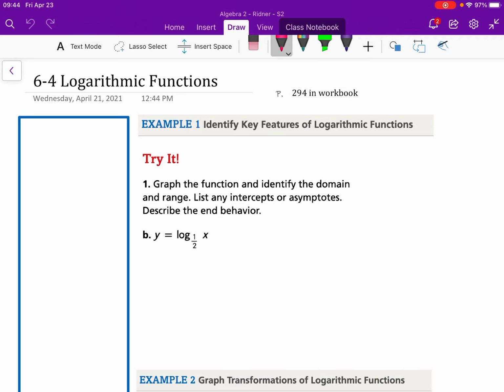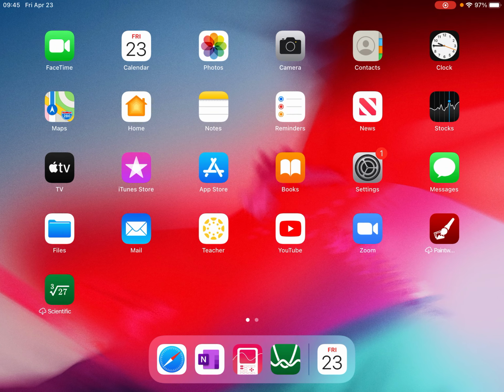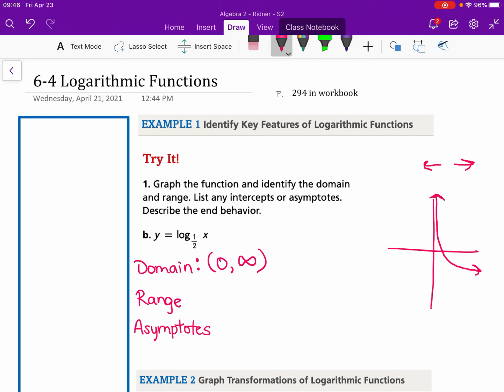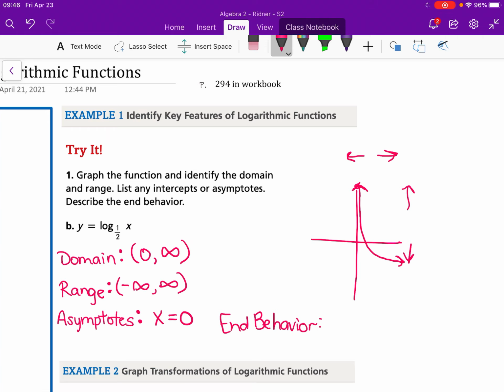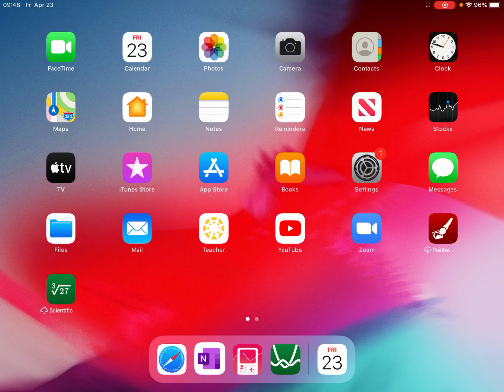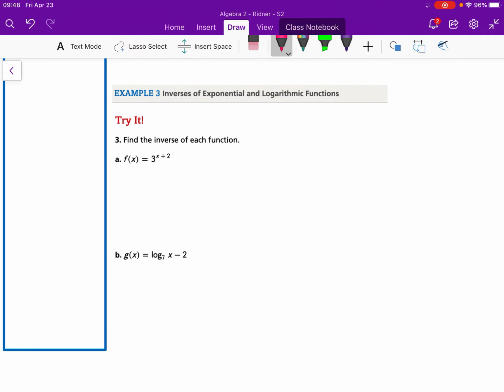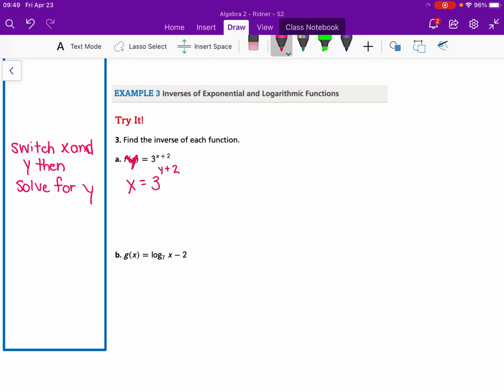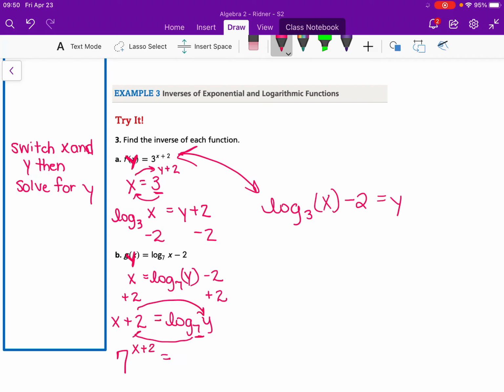Alg 2: 6-4 Notes